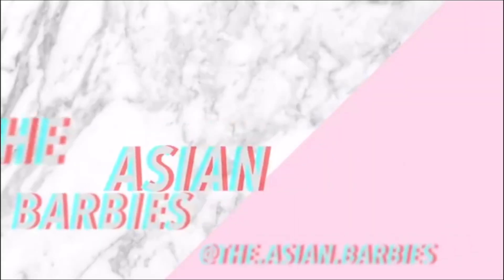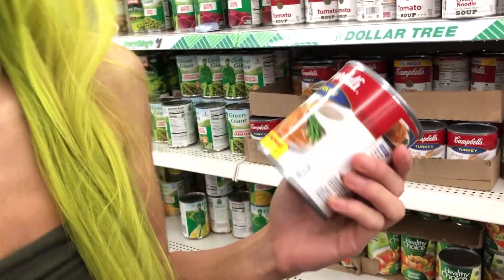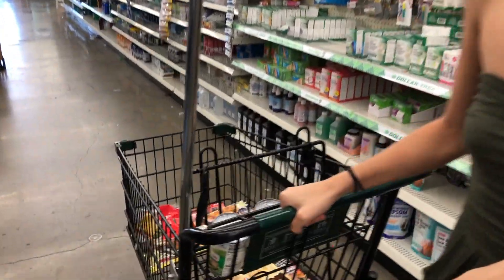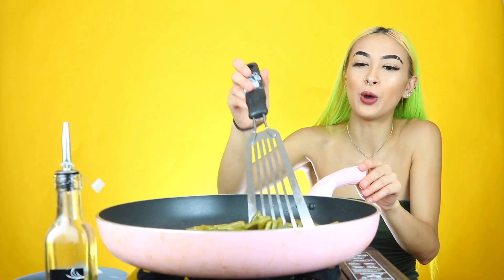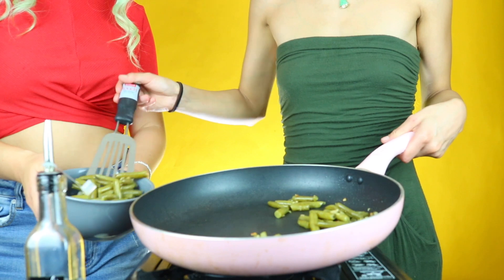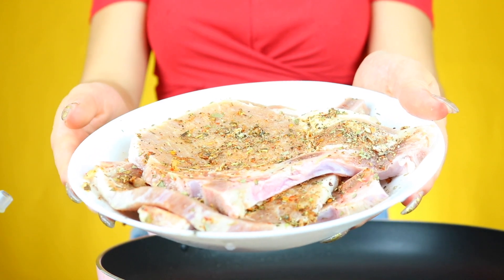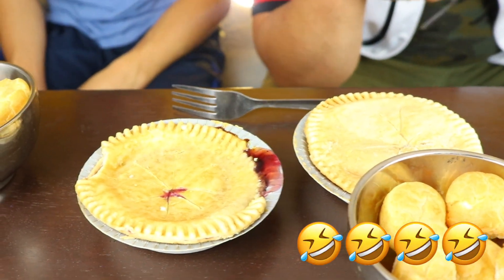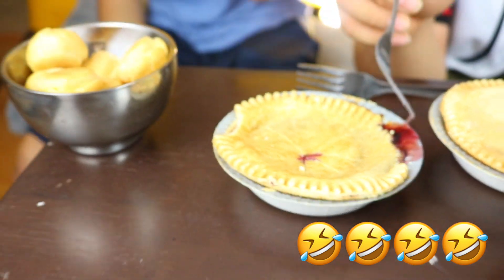DOLLAR TREE: 3 COURSE MEAL🥩🥟 (12$ total 😱)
What’s good Barbies!
Today’s challenge was for our boys, to see if they would enjoy having a 3 COURSE MEAL all from Dollar Tree. They had no clue what we were doing and really just last minute told them to come and eat this 3 course meal! It was such success in our opinion and really fun for us to film. We hope you babes enjoy it as much as we did! Xoxo Barbies 🤑